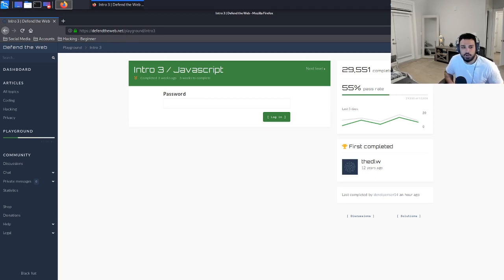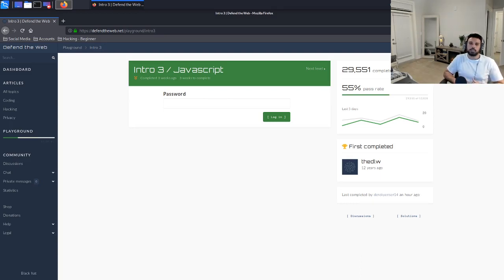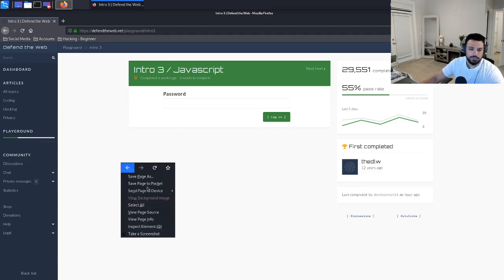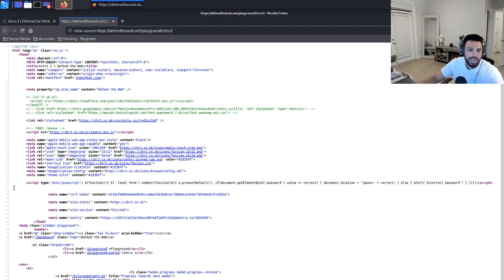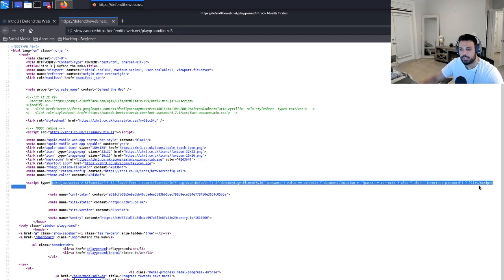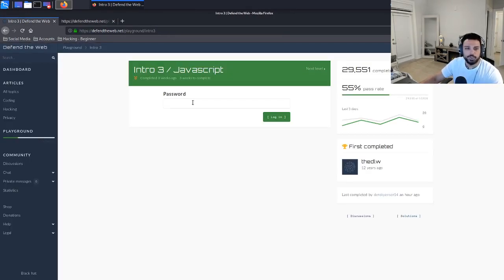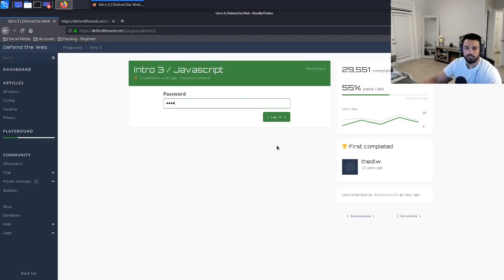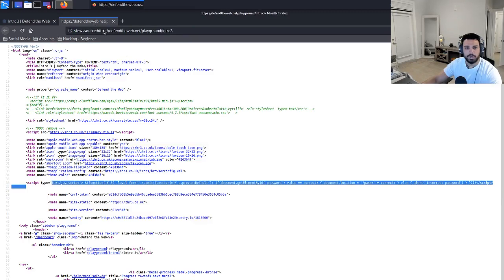Defend The Web - Intro 3 Javascript with CyberMunky @ Exploit Security [SOLUTION]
HUGE SHOUT OUT TO TATHAGAT MAITRAY FOR HELPING WITH THIS LEVEL

The Defend the Web series is a set of CTF challenges for aspiring Penetration Testers and Hacker alike, and hosted by CyberMunky, here on Exploit Security. This YouTube channel will document my journey to earning my OSCP. In this series, CyberMunky will provide insight into his methodology and steps taken to solve each challenge.

Defend the Web is a web-based interactive security platform that provides professionals, researchers, and students the availability to hone their skills across over 60+ levels for hacking. Defend the Web becomes progressively more difficult and as a remediation there are over 70 articles for improving your knowledge base. These articles explore a wide range of security topics with easy to read articles and interactive challenges. Defend the Web offers a perfect variety of challenges that are easy to access and perfectly designed for beginners looking to improve their abilities as a hacker.